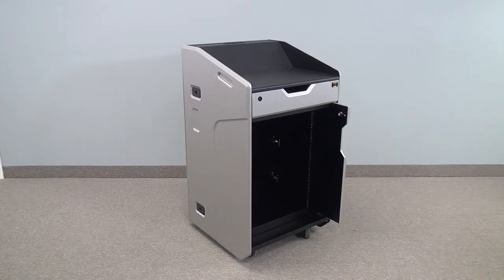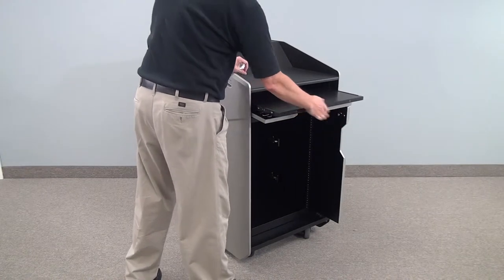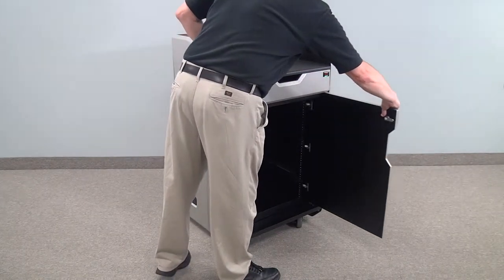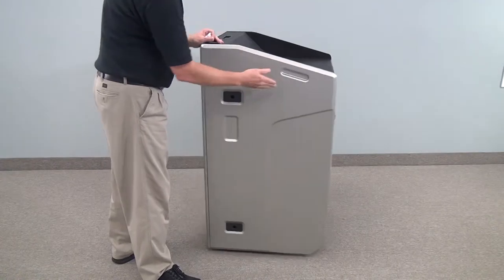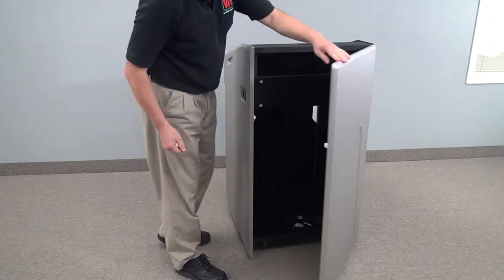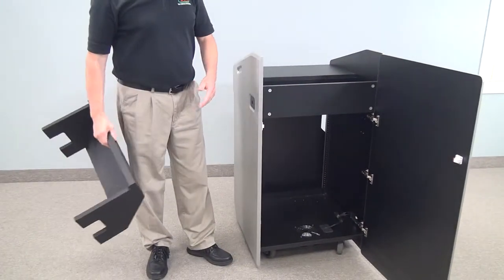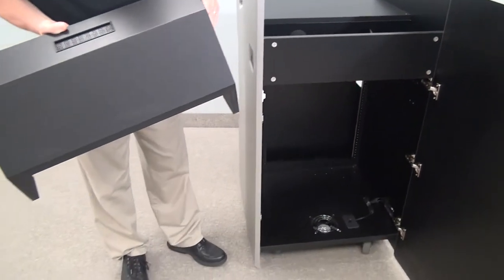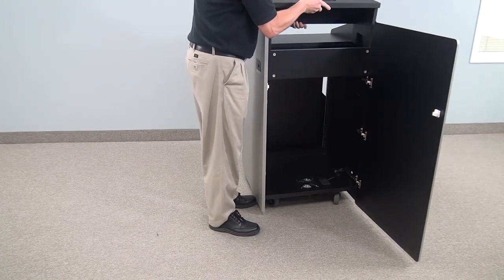LEX30 Lectern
LEX30 tech lectern features 14 rack spaces and can accommodate up to 2 folding side shelves. Clean audience side look with hidden full access rear door. Other features include: locking front pocket door, pull-out keyboard and mouse tray, removable pod for cutouts, quiet cooling fan and heavy duty casters. Scratch resistant thermal wrap surfaces offered in many color options. Click on the link for more info h